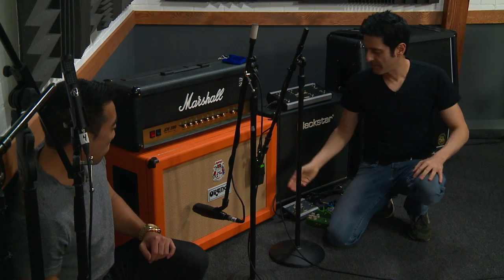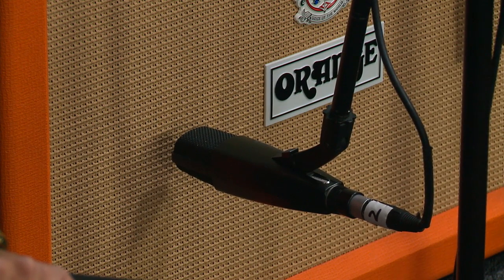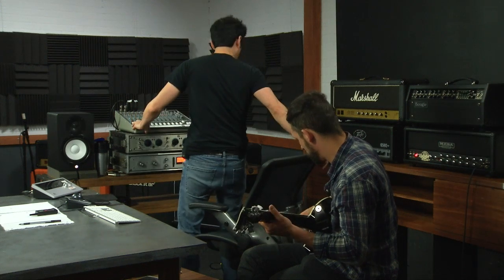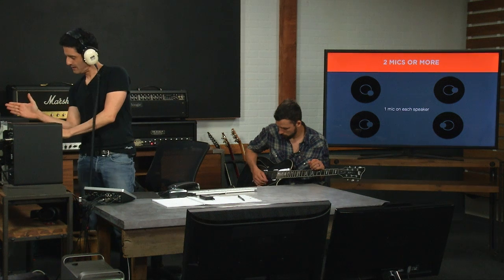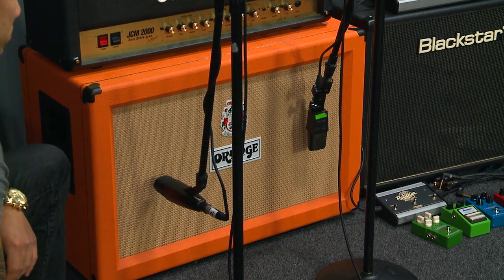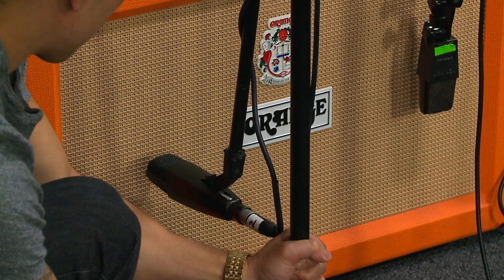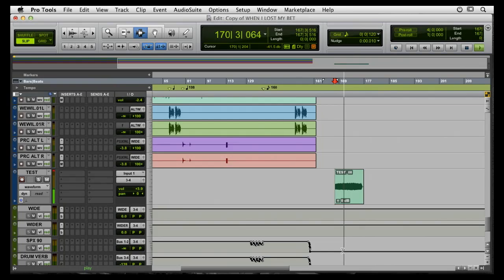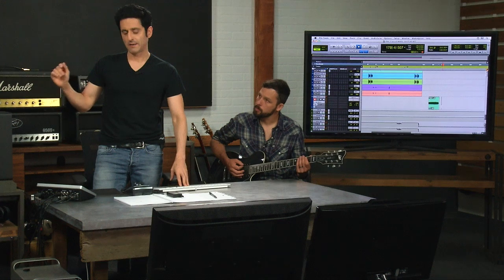Check out the Difference Moving the Mic Makes When Tracking a Guitar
Steve Evetts makes tiny changes to the position of the mic to get the right sound when tracking Ben Weinman on the guitar.

In this clip from the CreativeLive course, Studio Pass with Steve Evetts, Steve positions a microphone in front of an Orange amp and has you listen to the difference tiny changes in the position of the mic has on the track.